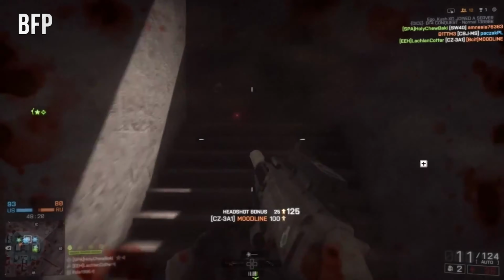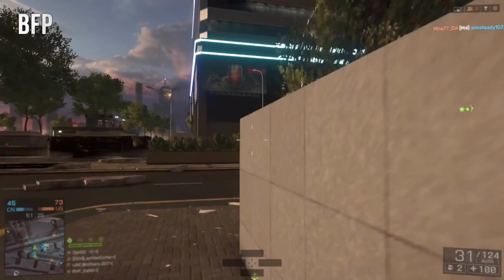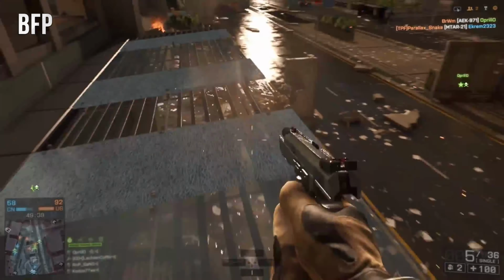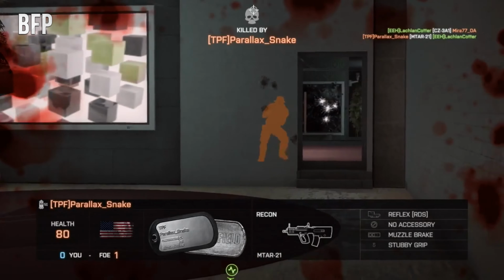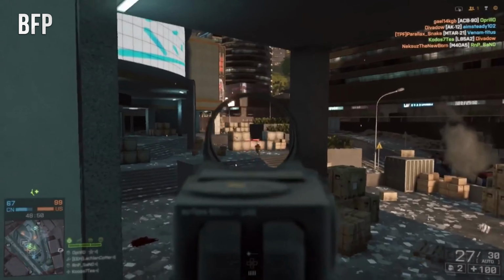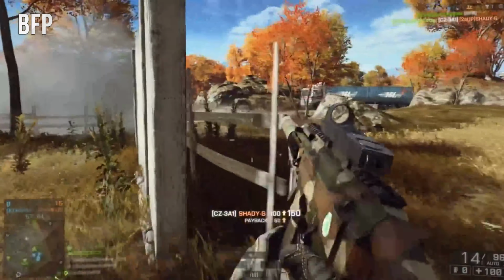Czech Special Forces Loadout - Battlefield 4 Commentary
Hope you enjoyed the video! There is plenty of information below -

BattlefieldPortal is the ultimate source for the latest Battlefield trailers, hottest news and reports, even your original content and more.

Name: Battlefield 4
Release date: October 29, 2013
Platform(s): PC, PlayStation 3, Xbox 360, PlayStation 4, Xbox One
Publisher(s): Electronic Arts
Developer(s): DICE